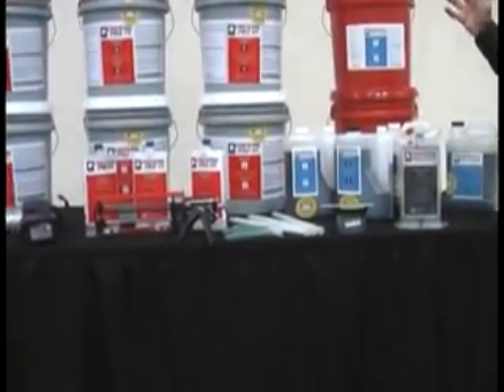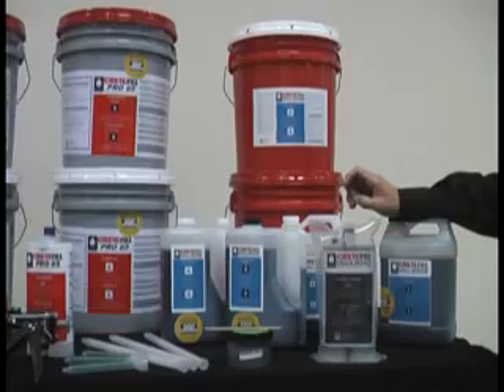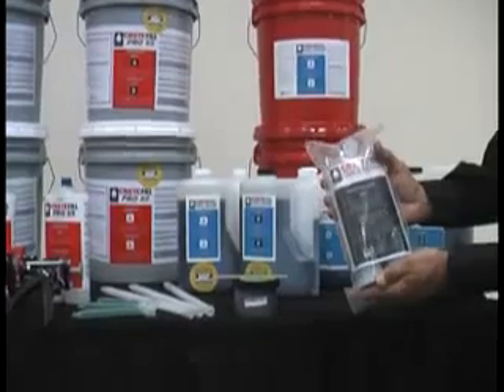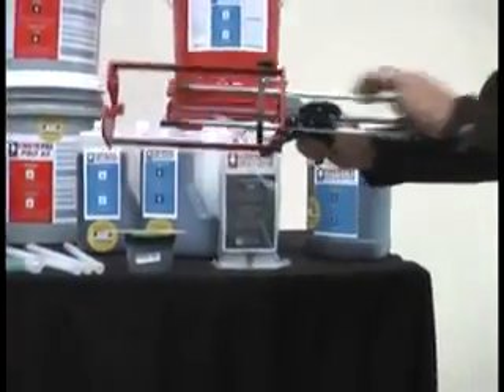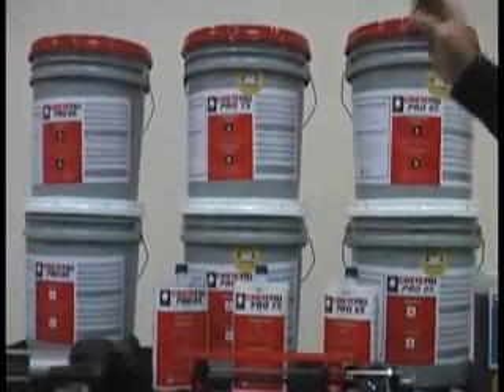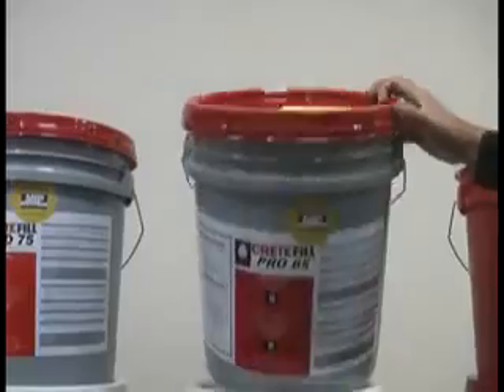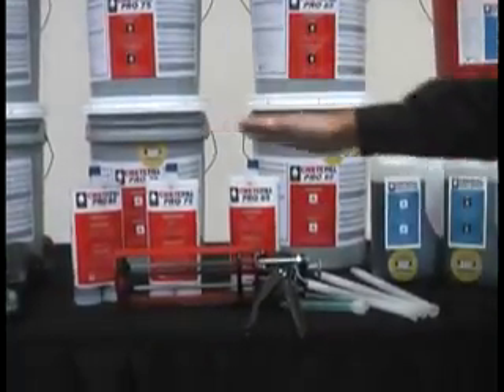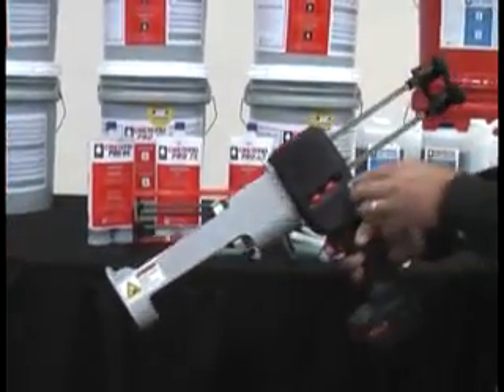Cretefill 01 Product Line YouTube